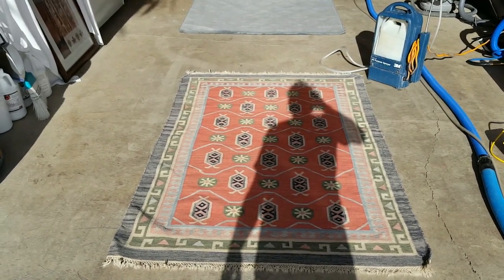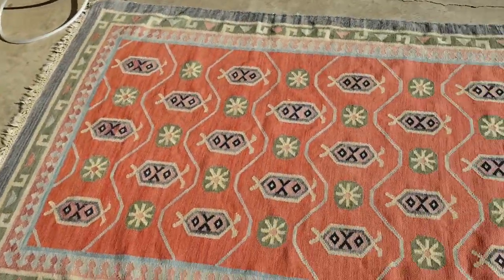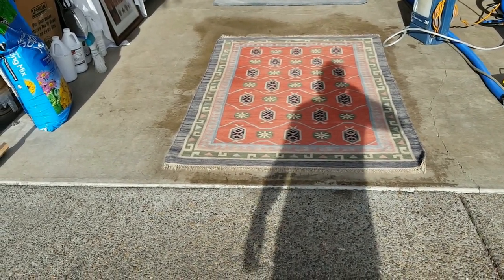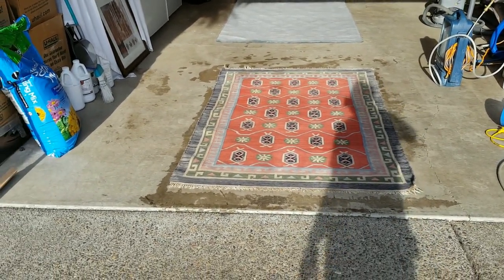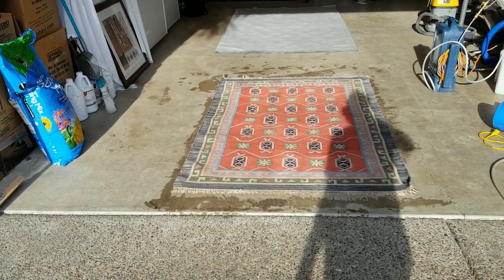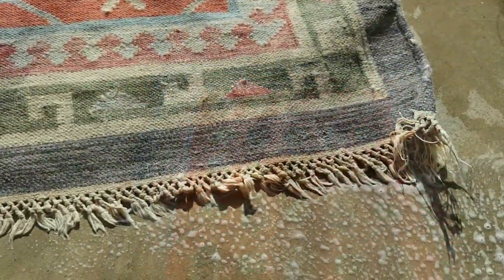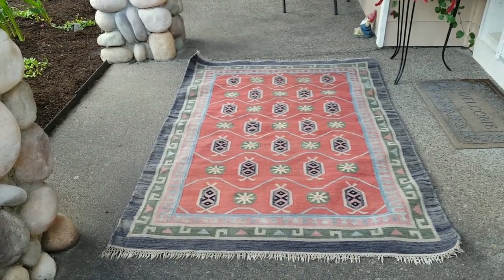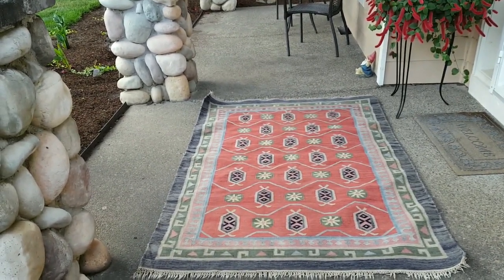Affordable Area Rug Cleaning Gladstone OR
By allowing Howells Carpet Cleaning to care for area rugs, carpeting & uholstery in the home and office, expect superb quality caftsmanship with outstanding customer service. Earth-Friendly cleaning products are of the highest quality and produce outstanding results that are second to none.

Rugs furnish a space, giving it charm and warmth. Some rugs are tightly knit wih strong yarn nylon yarn wile others are composed of natural fibers such as cotton and wool. Both fabric types must be cared for using a fabric sesitive cleaning method capable of removing debris accuulation. Although synthetic fibers are generrally less prone to damage than natural ones., when using pH specific cleaning solution, either fabric type will look absolutely amazing when properly cleaned.

Some area rugs contain a latex backing, holding the rug together  Some rugs are cheapily constructed while others disply fine craftsmanship.  Fine fabrics and well consturcted rugs are generally more resistant to stains and are more vibrant and colorful.

The removal of debris accumulation is bar for the most critical aspect of professional area rug cleaning. Regardless of fiber type or weave, they tend to trap particulates like an literate. When containing debris, they are prone to permanent wear patterns and damage.

7609 SE Overland St, Milwaukie, OR 97222

FIVE GeoTagged Images:

Image:  affordable-area-rug-cleaning-gladstone-or.jpg
GeoTag:  16415 Chessington Ct, Gladstone, OR 97027

Image:  best-area-rug-cleaning-gladstone-or.jpg
GeoTag:  6590 Chessington Ln, Gladstone, OR 97027

Image:  good-area-rug-cleaning-gladstone-or.jpg
GeoTag:  6610 Devonshire Dr, Gladstone, OR 97027

Image:  quality-area-rug-cleaning-gladstone-or.jpg
GeoTag:  6615 Churchill Dr, Gladstone, OR 97027

Image:  premium-area-rug-cleaning-gladstone-or.jpg
GeoTag:  6615 Buckingham Dr, Gladstone, OR 97027